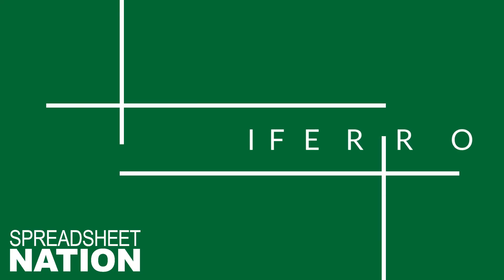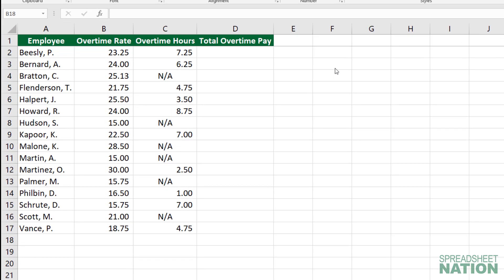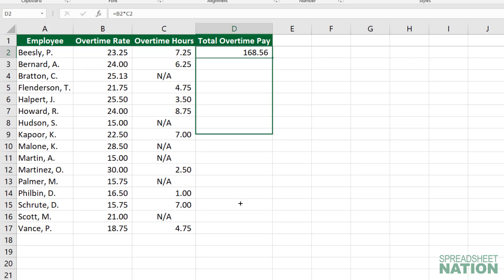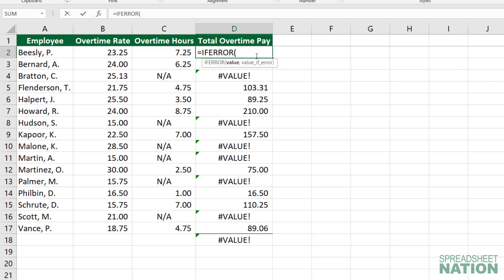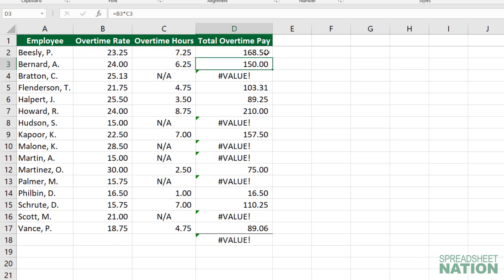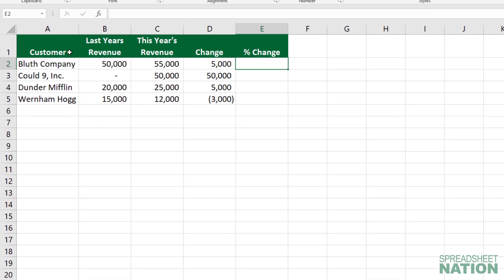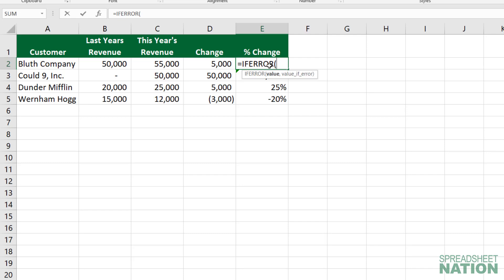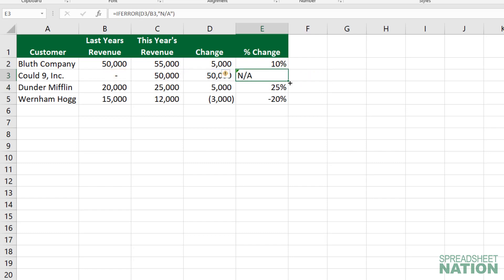Excel IFERROR Function: Replace Errors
When you get an error in Excel, it can ruin a workbook. If you want to have Excel skip the error and replace it with something else, you can use the IFERROR function. This function works in Google Sheets as well.